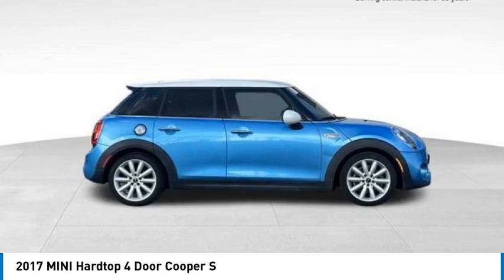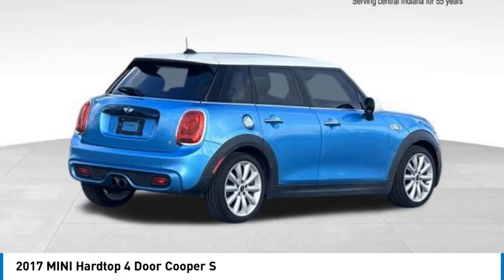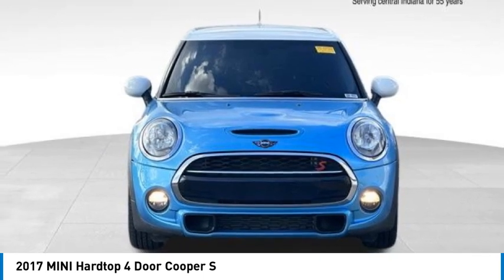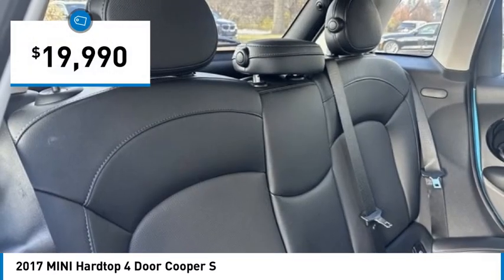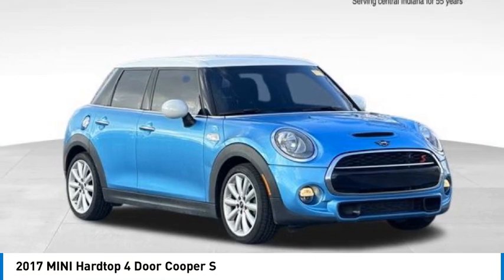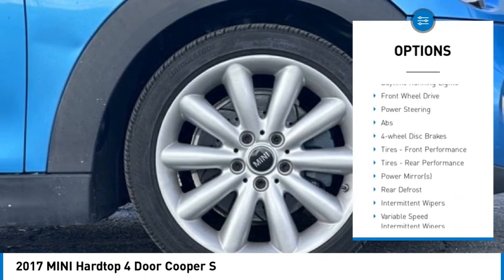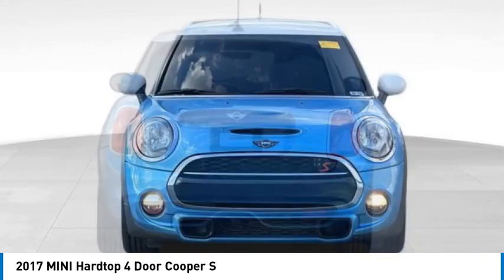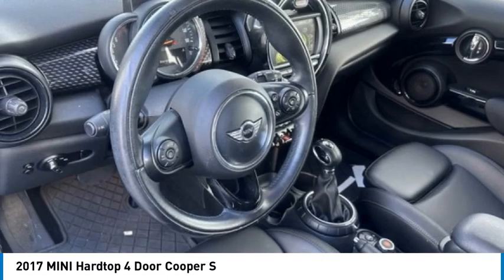2017 MINI Hardtop 4 Door MM12590A